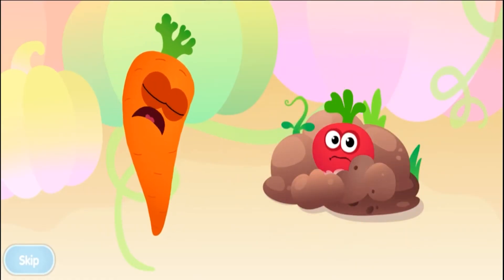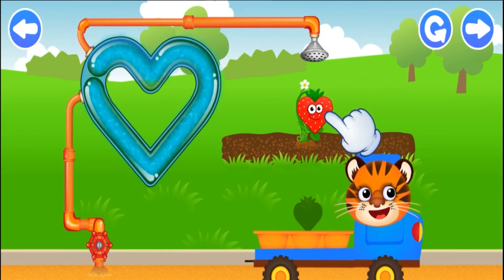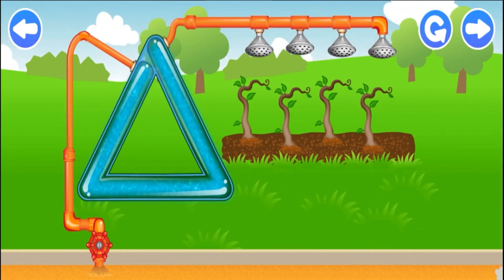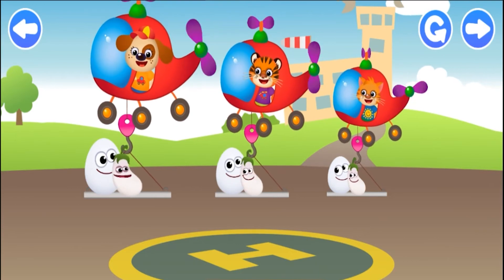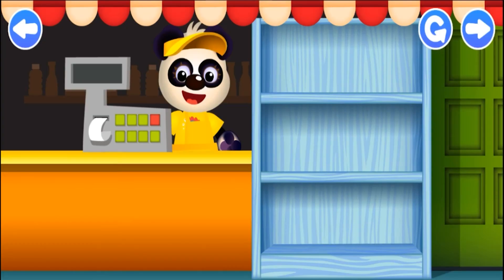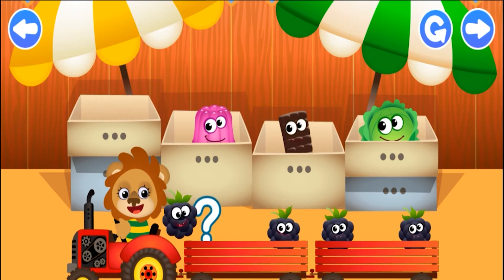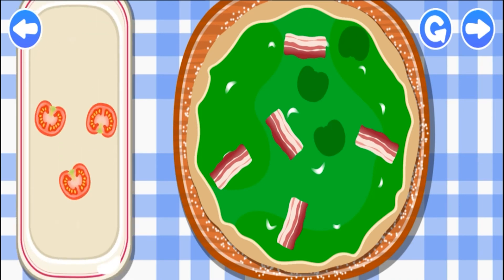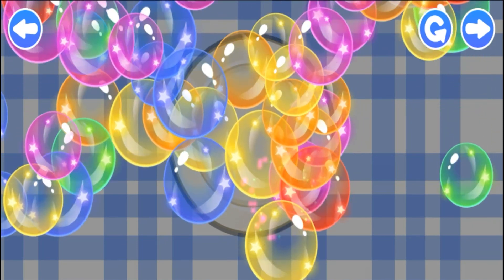Funny Food - Kids Learn Math and Numbers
fun educational game kids will learn numbers, letters and shapes.Thanks to the many hints, your child can play number games for preschoolers with our cute characters by themselves! Games for 3 year old will help to learn numbers for kids.